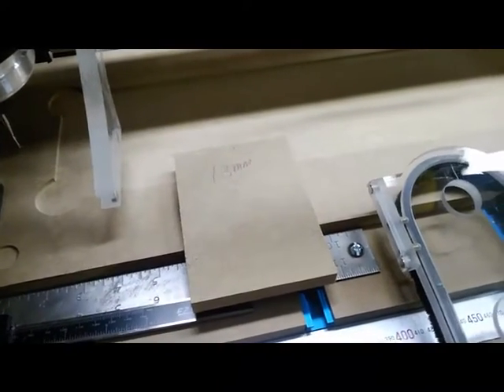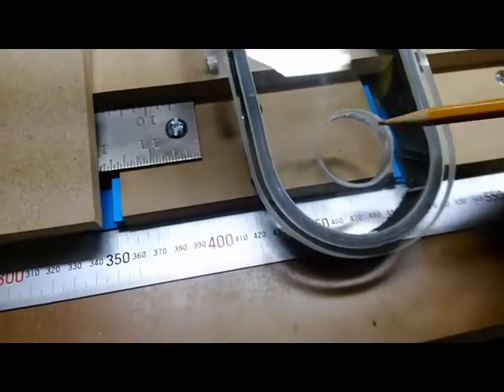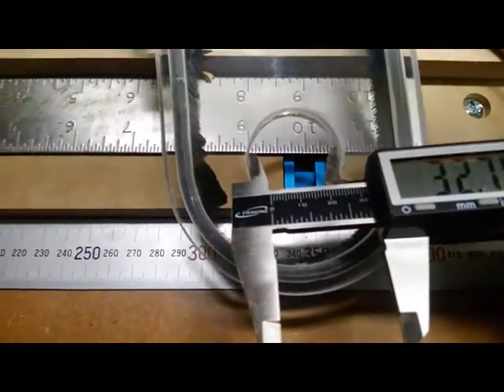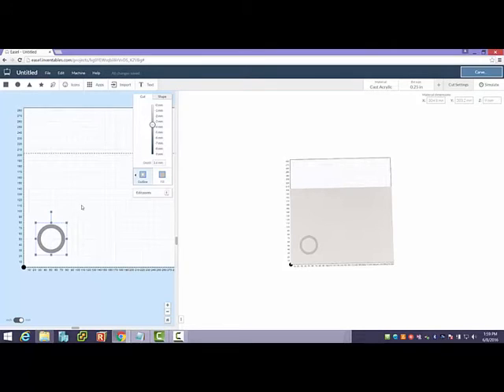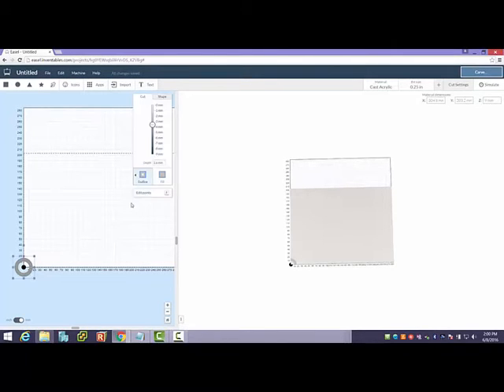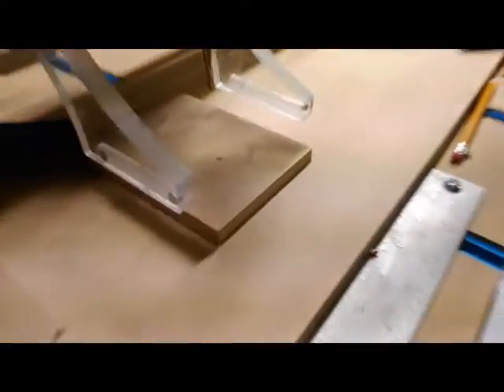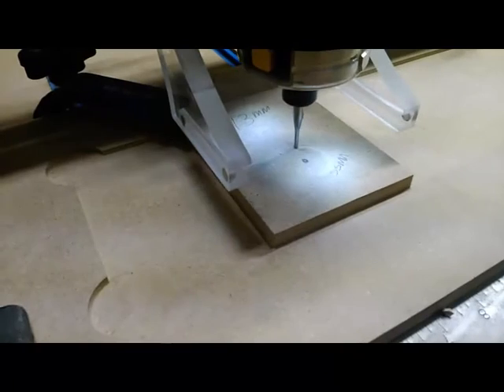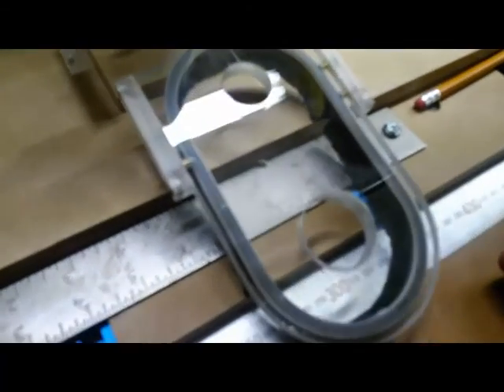Cut Hole for Festool Hose in SuckIt Dust Boot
How to use Easel and your XCarve to cut a hole for the Festool dust collector hose in a SuckIt dust boot.